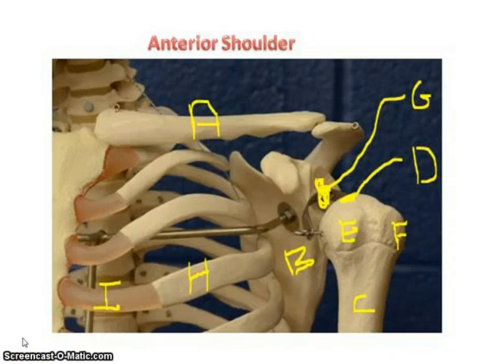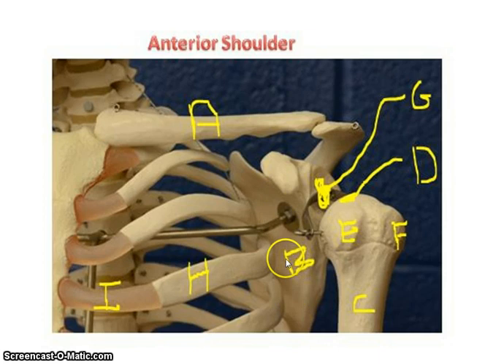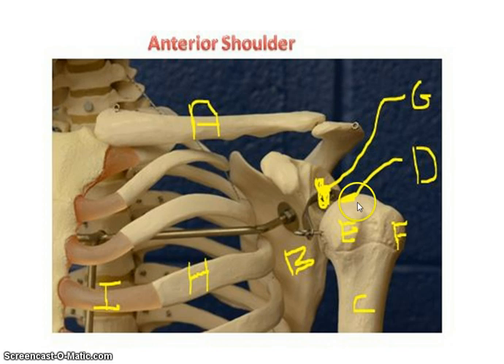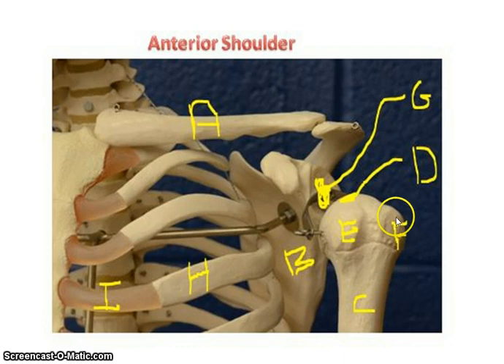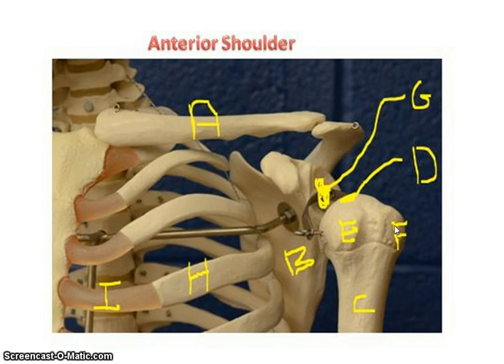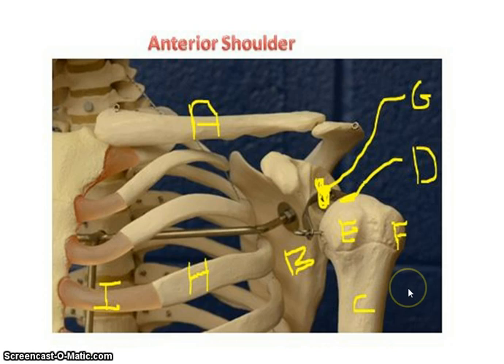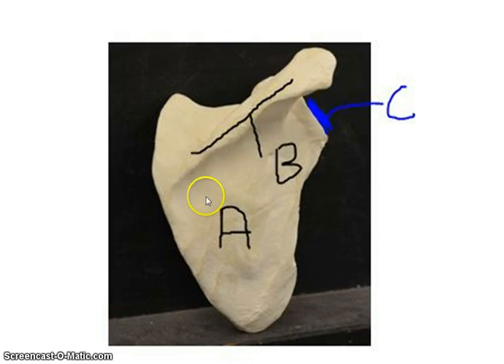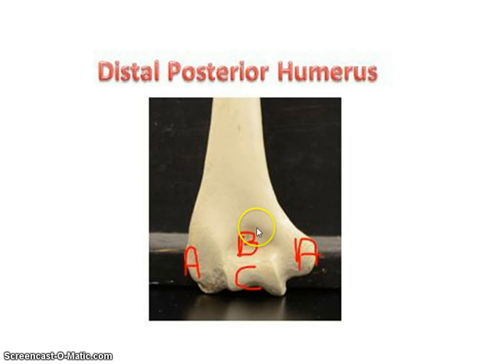Bones of Shoulder, Arm, and Hand BIOL 107L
Review of bones